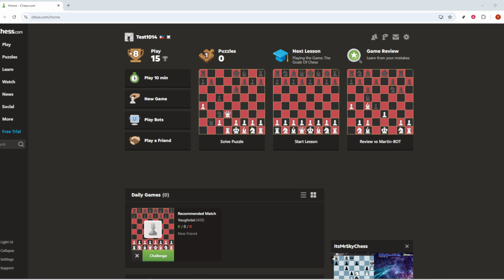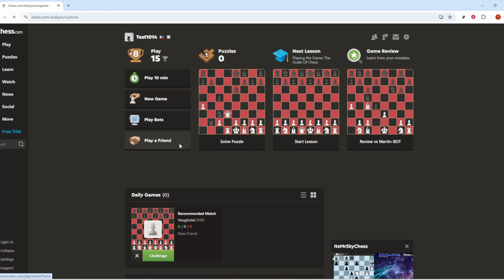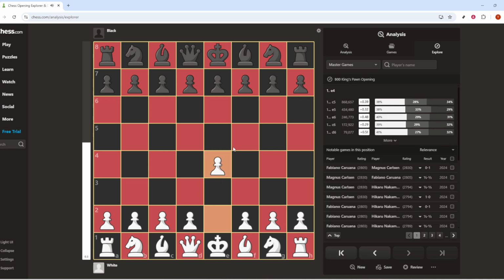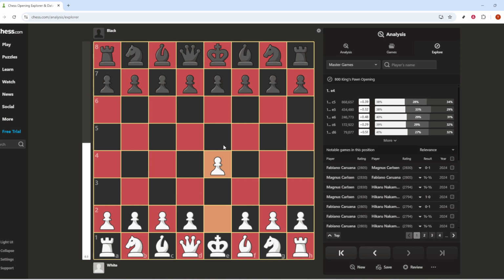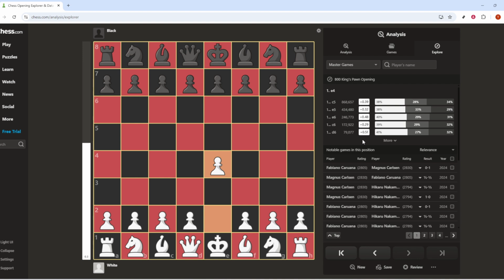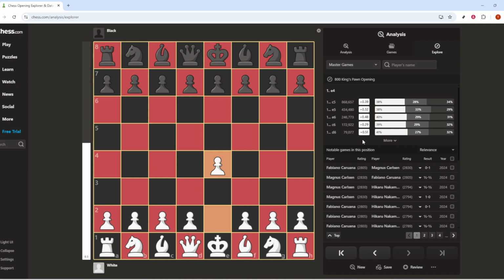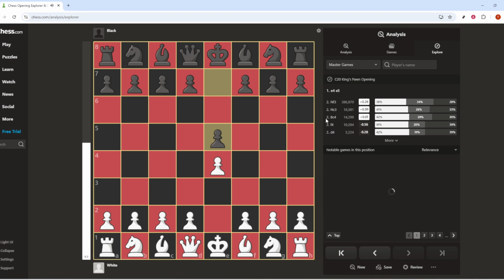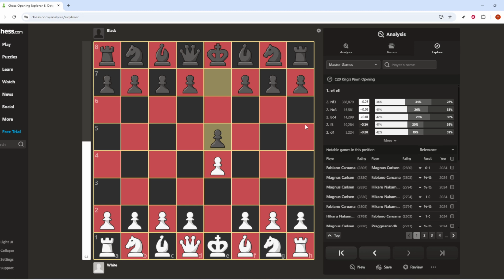How To Use The Opening Explorer On Chess.com (Quick Guide)